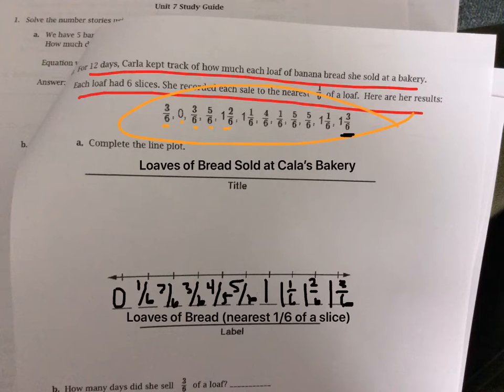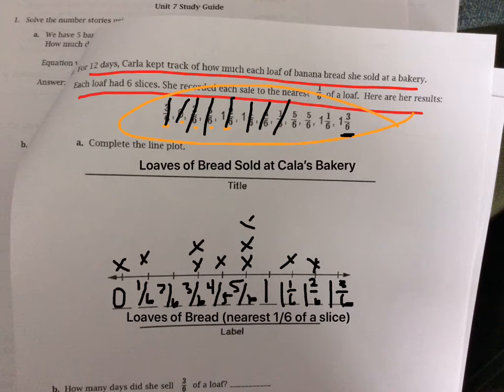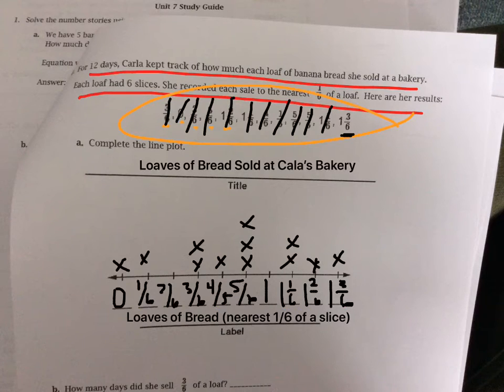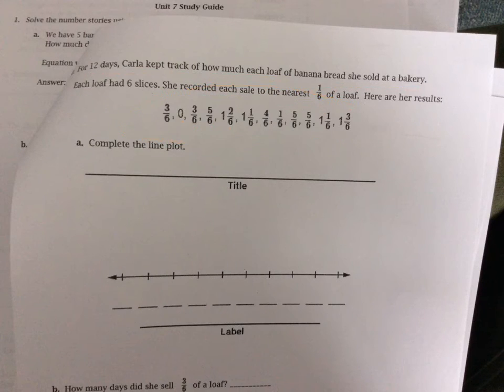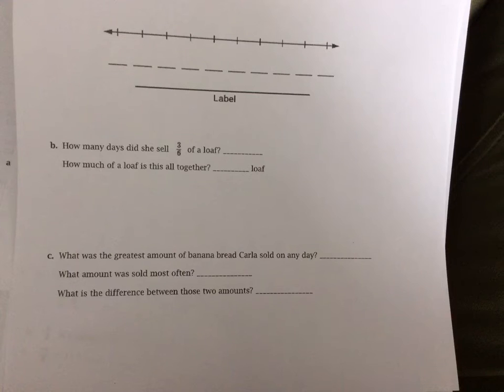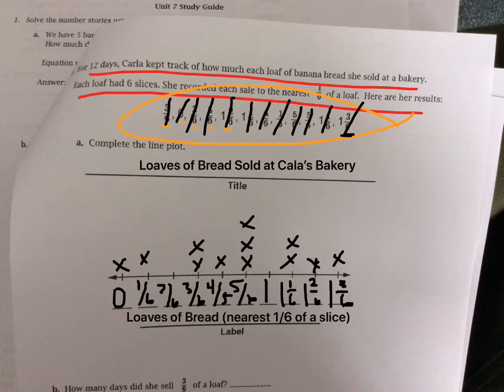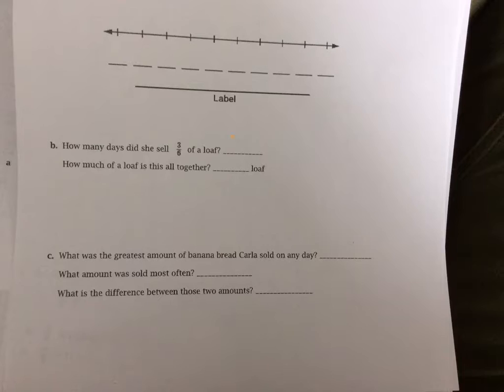Unit 7 Study Guide (part 4)